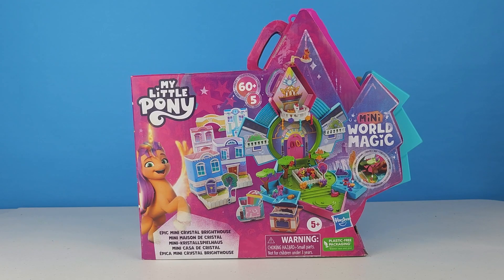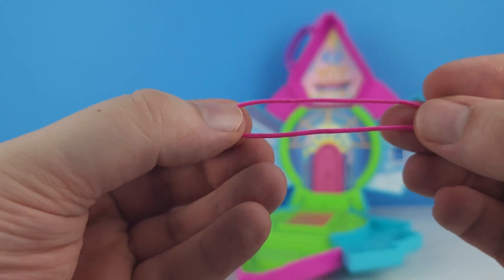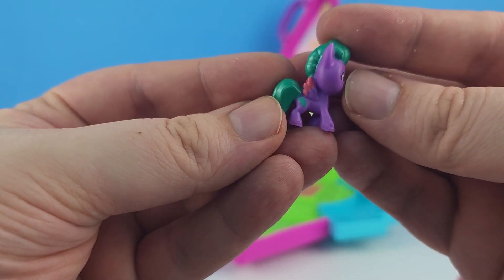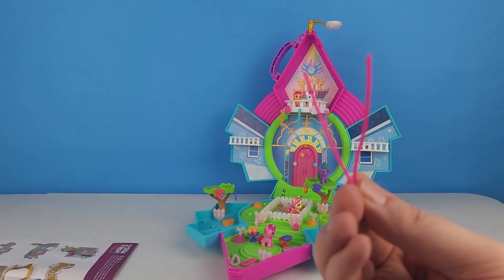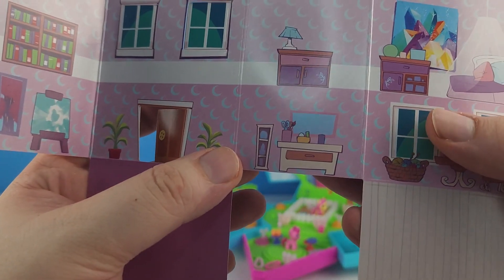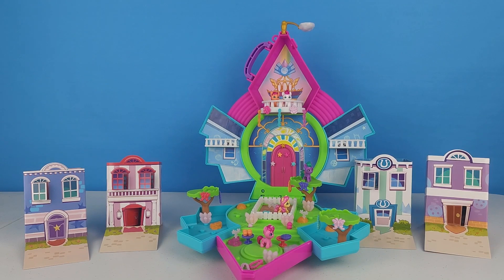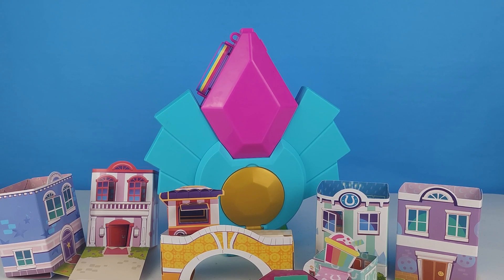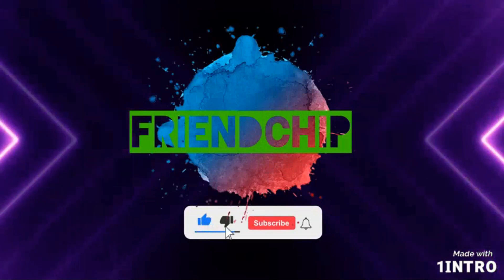Build a world of magical mini friends! My Little Pony Mini World Magic Epic Mini Crystal Brighthouse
Today we are building the My Little Pony Toys: Mini World Magic Epic Mini Crystal Brighthouse! This took some time to put togeather and take down, enjoy the journey! My Little Pony Mini World Magic sets consist of tiny scenes and adorable characters inspired by the My Little Pony: Tell Your Tale series. Epic Mini Crystal Brighthouse set comes with 5 adorable 1 inch tall ponies: Sunny Starscout, Zipp Storm, Posey Bloom, Daring Flare, and Maverick Mauve. Plug accessories and scene-building pieces into the playset to customize. Comes with paper scenes so you can build locations inspired by Maretime Bay. Some accessories have a fun color-change that isn't worth it. These travel toys for girls and boys come inside a carrying case for on-the-go fun. Connect the other My Little Pony Mini Magic World sets together to build out the world of Equestria!